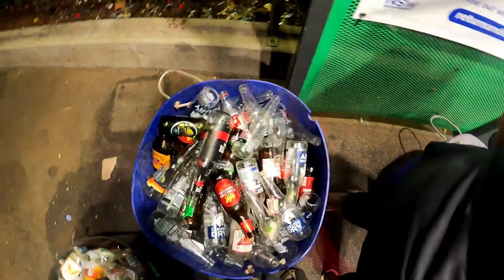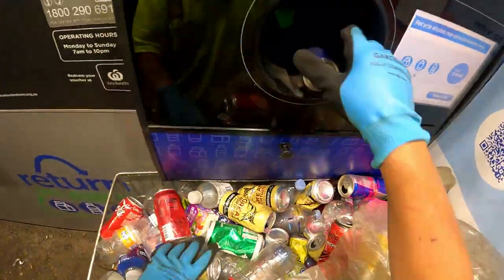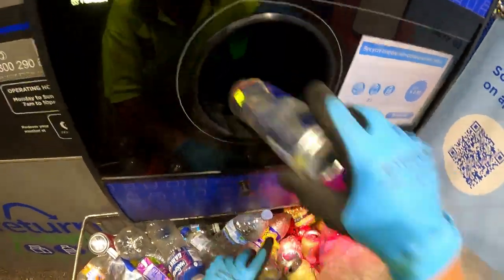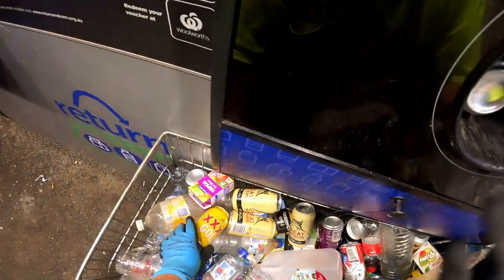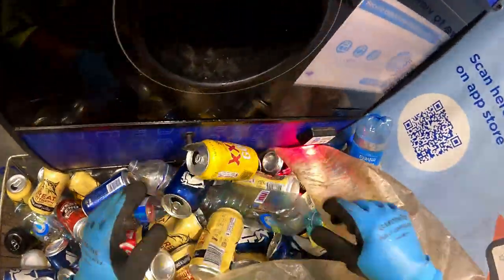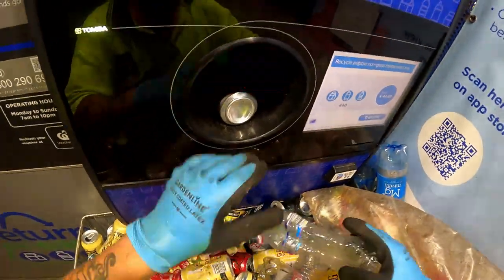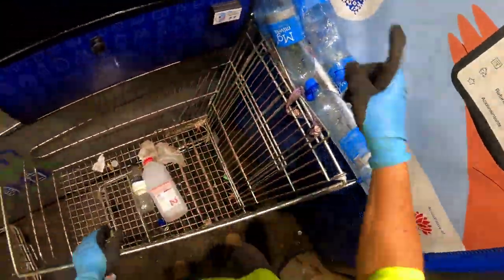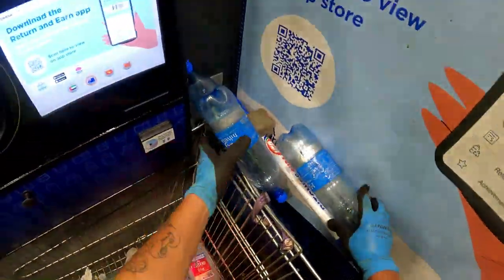Dumpster Diving That's What You Call Easy Pickens As We Score Some Beers Follow Up As We Cash In